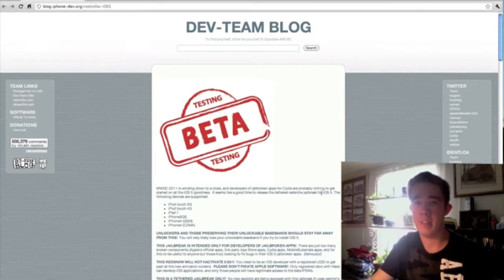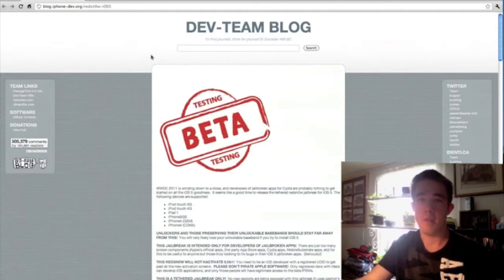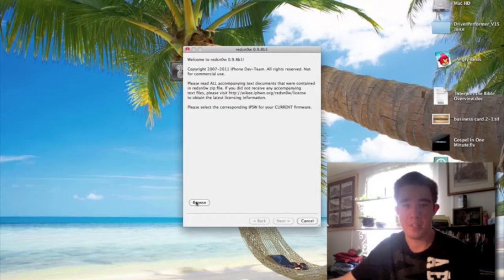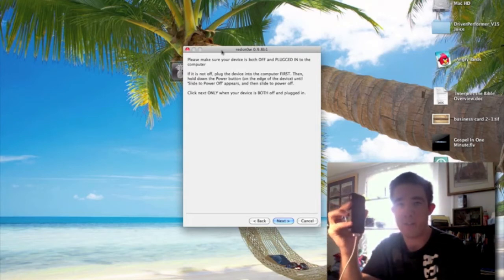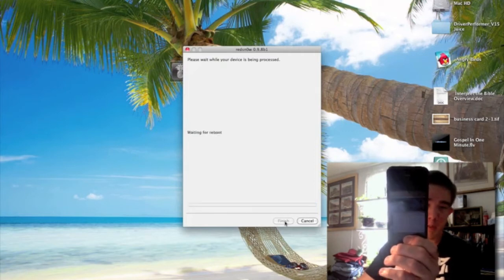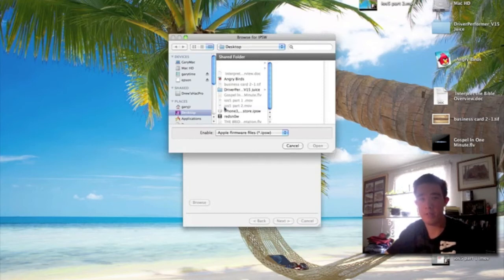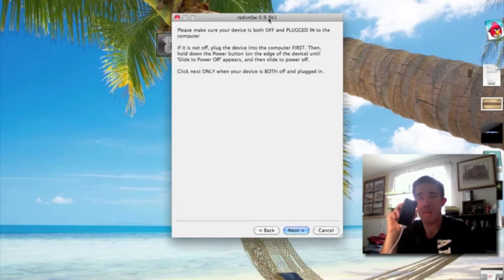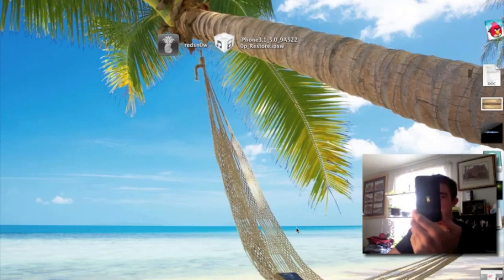How to Jailbreak iOS 5 With Redsn0w 0.9.8b1 iPhone iPod iPad [Tethered] [Mac]